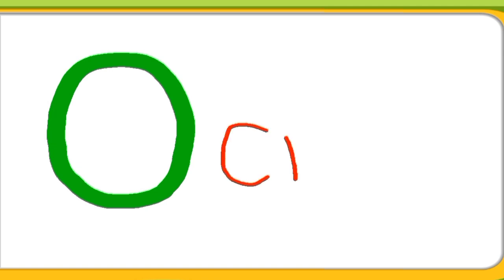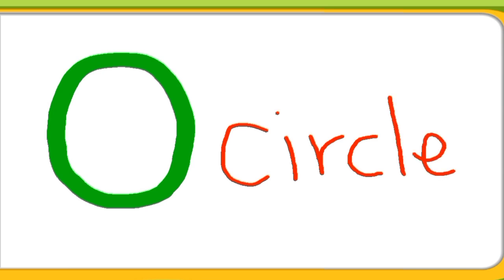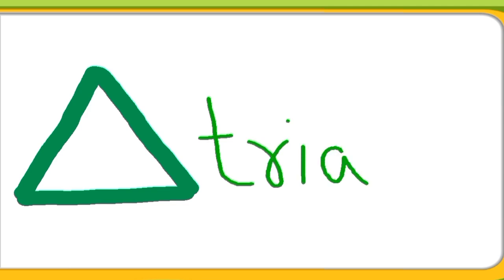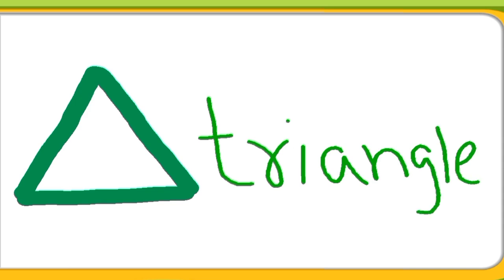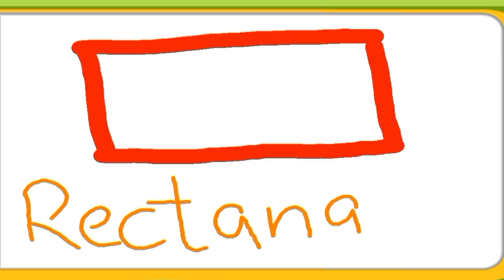shapes name | shapes for kids | geometric shapes | 2D shapes | shapes song |circle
This educational video is made to help kids in learning. I produce simple yet fun loving videos so that kids can learn and fun at the same time.

Parents, teachers, home schoolers, kindergarten staff and montessori trainers can show this videos to make kids grasp the concept in a joyful way.

shapes
shapes spelling
shapes videos
shapes learning for preschool
drawing
Drawing for kids
Shapes name for kids
Learn shapes name for kids
Learn colours nameb for kids
Learn Shapes name
Learn colours name
Shapes name
2D Shapes
2D Shapes drawing for kids drawing
preschool
shapes drawing
drawing shapes
shapes for preschool
preschool learning videos for toddlers
learn new shapes drawing
kids drawing
shapes song
shape drawing
drawing lessons
2d shapes
2d shapes drawing
drawing basic shapes
drawing tutorials
art videos drawing
drawing for beginners
hand drawing
shapes name
shorts shape video
basic shapes
shapes rhymes
 jack hartmann shapes
shapes name for kindergarten
shapes name with pictures
shapes song for kids
drawing shapes
learn shapes for kids
coloring pages
how to draw shapes step by step
learn colors
shapes drawing
coloring shapes for toddlers
coloring shapes
drawing shapes for kids
drawing shapes for kindergarten
learn colors for kids
learn colors and shapes
shapes drawing art
geometic shapes for kids
geometric shapes
2d shapes drawing
English Singsing
English singing
ESL program
ESL song
for kids
for ESL learners
learning English
ESL English
English study
English for kids
English animation
English cartoon
English story
kids animation
English educational video
English education
kids education
ESL education
ESL
EFL
kids vocabulary
kids word
vocabulary
words
kids words
ESL vocabulary
ESL vocab
kids vocab
English vocab
English words
our solar system
planet
ilearneasy
learn easy science
learneasyscience
states of matter
solid
liquid
gas
幼児英語
phonics
body
english
animation
Educare
educational videos
learning videos for kids
nursery rhymes
toddlers learning videos
basic english
body parts for kids
body parts
parts of the body
body parts name
parts of body
esl english for kids
body parts in english
body parts in english with pictures
human body
preschool learning
esl for kids
kids ESL
kids
babies
toddlers
children
learn
learning
education
kids songs
songs for kids
nursery rhymes
super simple songs
Painting
Coloring for kids and toddlers
magic fingers art
simple learning numbers
Educational
children songs
entertainment
preschool
circle cartoon
kids education
kids entertainment
vibetoons
black cartoons
rhymes
cartoon
numbers
toys
how to draw a house
how to draw circle
nursery rhymes
learning
Shapes name
Shapes song
Square rectangle triangle circle
baby songs
children songs
circle
kids animation
kids videos
learn shapes
learning shapes
names of shapes
nursery rhymes
shapes
shapes and colors
shapes names with pictures
shapes rhymes
shapes songs
the shapes song
nursery rhymes
baby songs
baby rhymes
preschool
kids education
toddler fun
nursery rhymes music
kinderfun kidstv
kinderfun nursery rhymes
nursery rhymes with lyrics
toddler music
preschool learning
kids cartoons
rhymes for babies
kindergarten
toddler learning videos
Kids Educational Music
Preschool Learning
Children's Songs
Shapes and Colors
Educational Rhymes
Learning Through Play
Kids Entertainment
Shapes for Toddlers